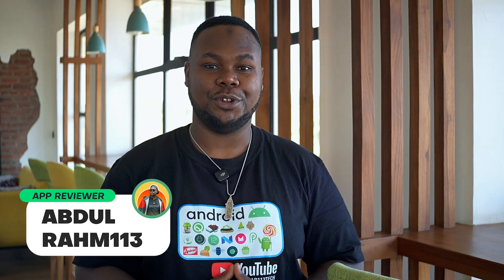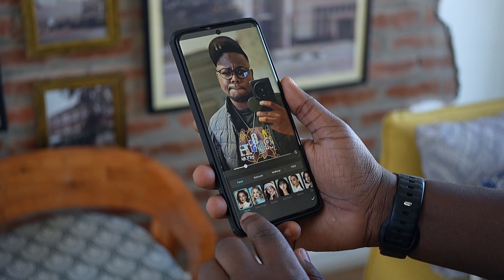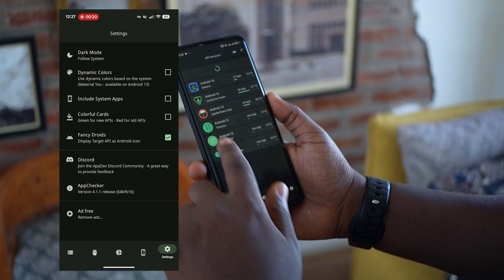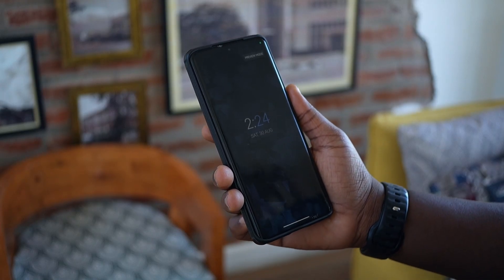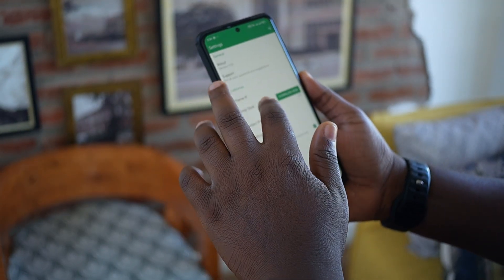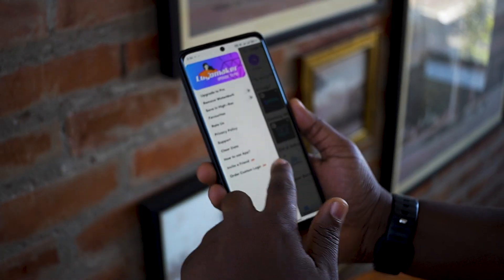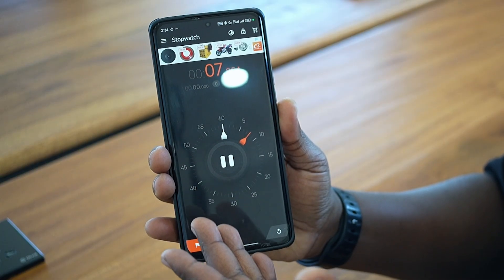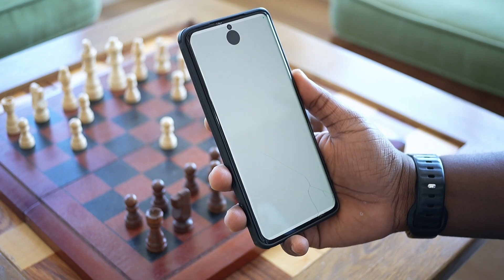Best 9 Android Apps of the Month – September 2025 📱🍂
🕹️ Game Sections 🕹️

→ hocus. - Apps on Google Play

Time Stamps:
00:00 - Intro
00:06 - Let's Get Started
00:52 - AI Photo Editor - AIFoto
02:15 - AppChecker - App & System info
03:20 - AOA: Always on Display
04:01 - BD File Manager
05:46 - Today Weather
06:50 - LOGO Maker
07:42 - Timer Stopwatch
08:35 - HOCUS Game
09:08 - Conclusions

▣►▣ Copyright The work is protected by copyright.
This is applied to the video recording of itself as well as all artistic
aspects including special protection on the final outcome.